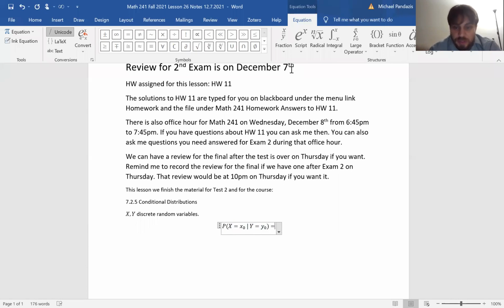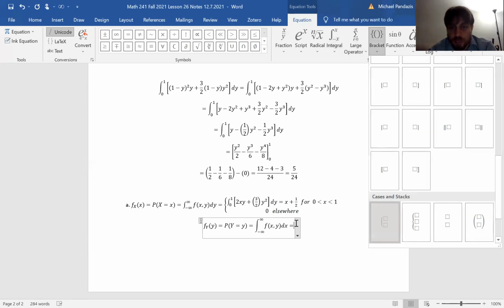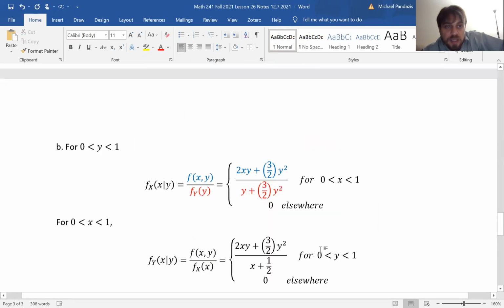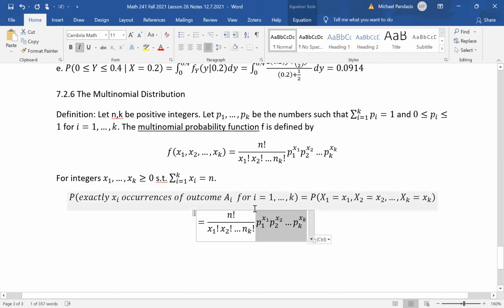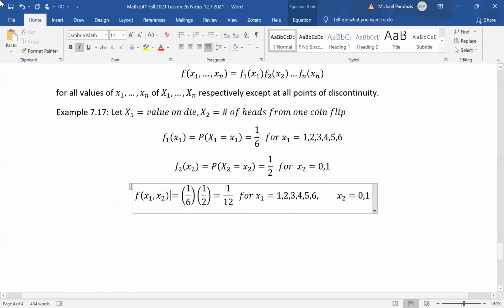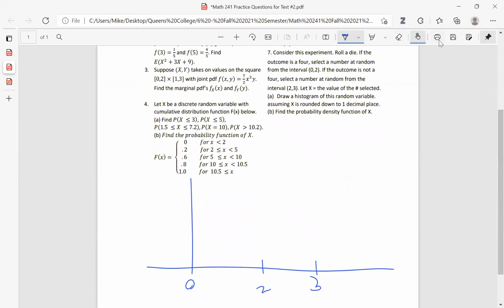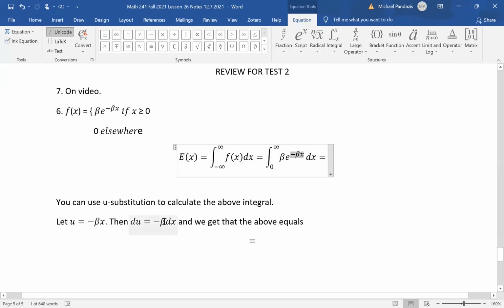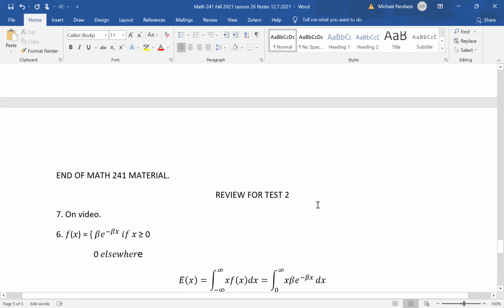Math 241 Fall 2021 Lesson 26